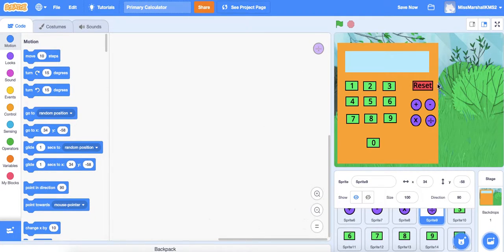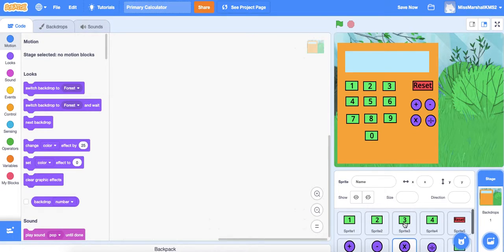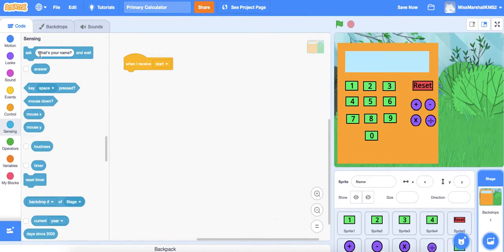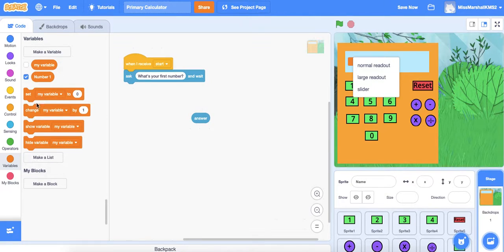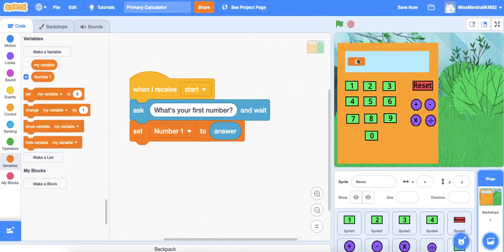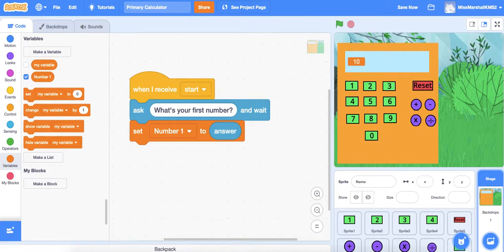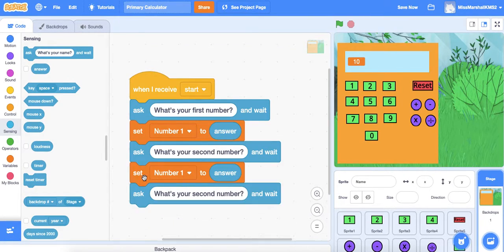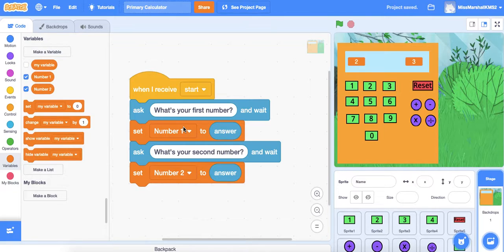4 Asking for numbers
How do you get the numbers from the user of the calculator?  Do we want them to click the buttons we just created OR type on in their answer? We start this journey looking at them typing the values in.